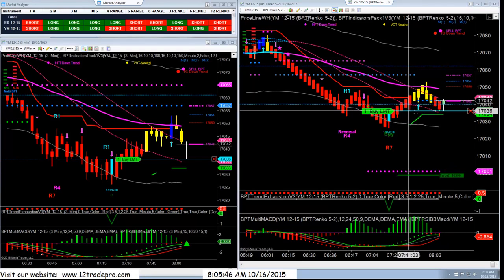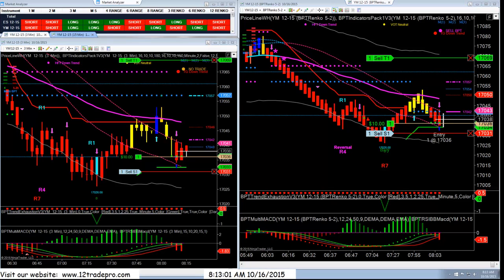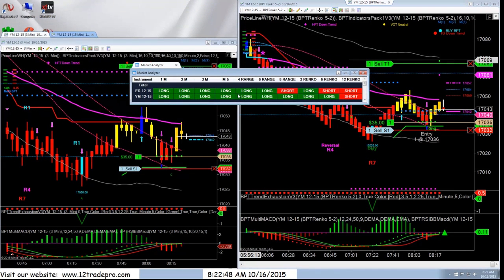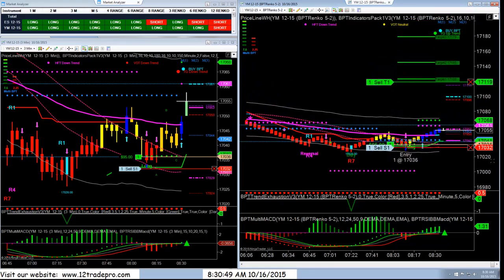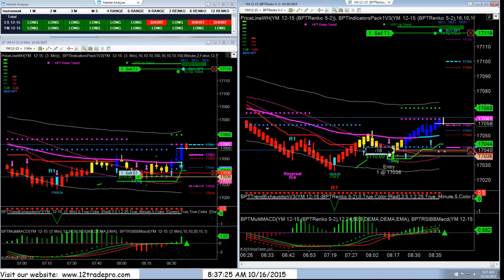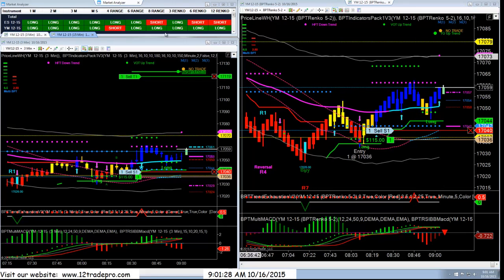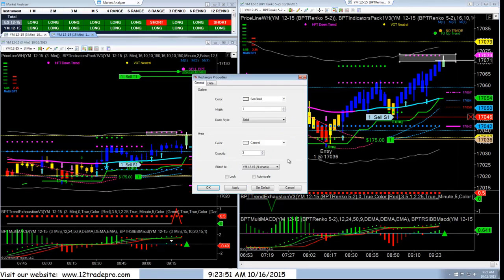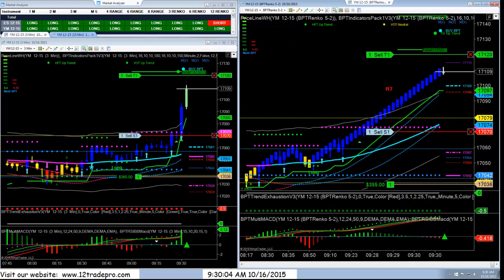Leading Trading Software Day Trading Eminis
No representation is being made that any account will or is likely to achieve profits or losses similar to those discussed on this website. The past performance of any trading system or methodology is not necessarily indicative for future results. Commodity Futures Trading Commision. Futures and options trading has large potential rewards, but also large potential risk. You must be aware of the risks and be willing to accept them in order to invest in the futures and options markets. Don´t trade with money you can´t afford to lose.